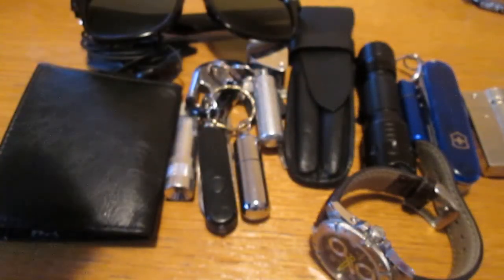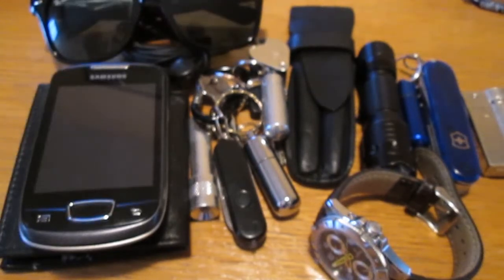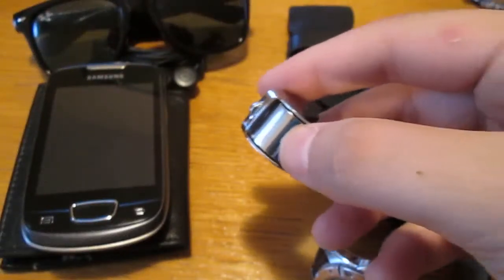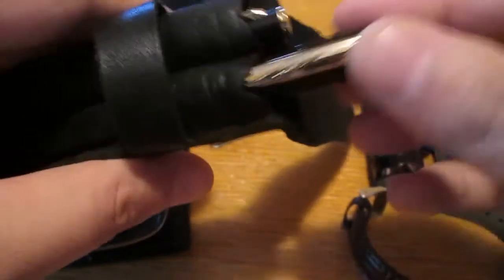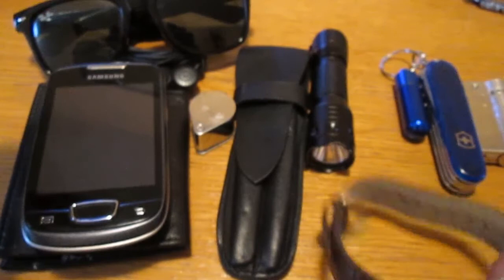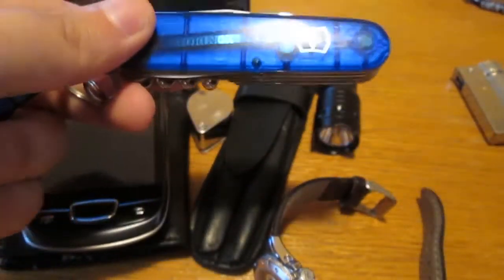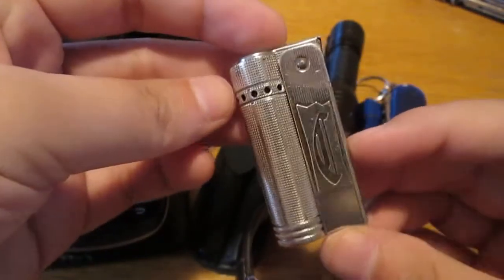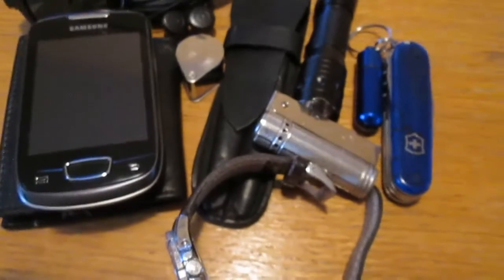EDC Everyday Carry for November 2013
EDC update